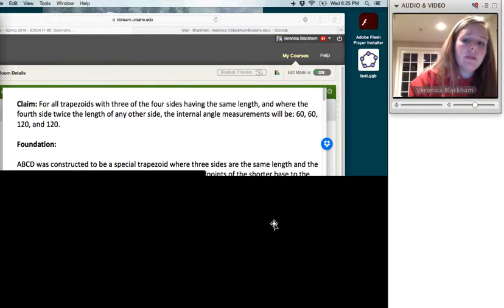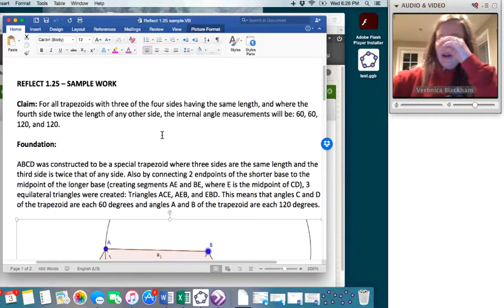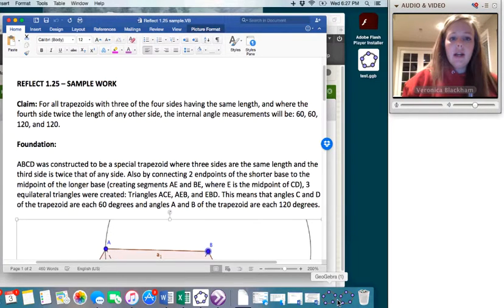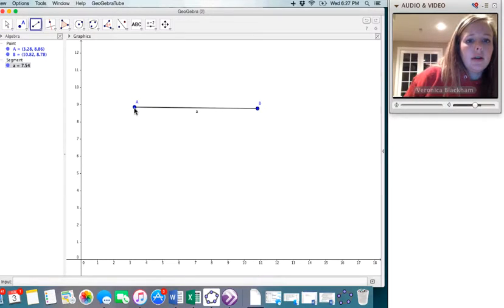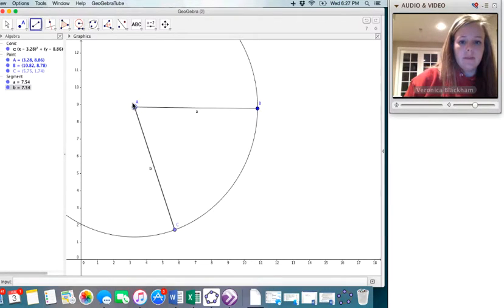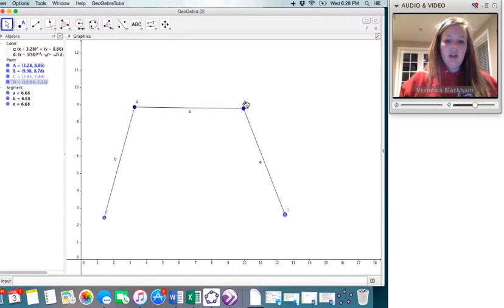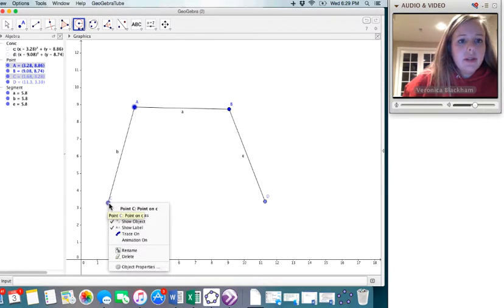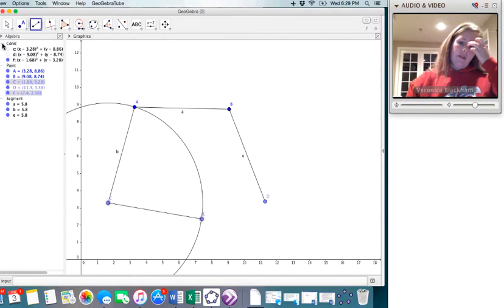GeoGebra Lesson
Tutorial using BlackBoard Collaborate for mathematical argumentation